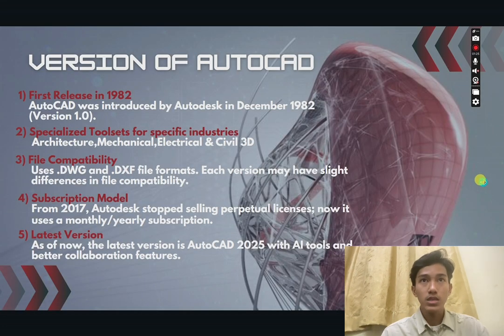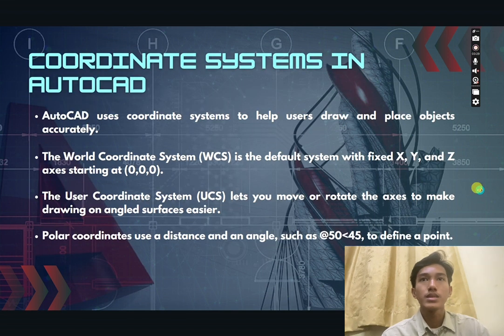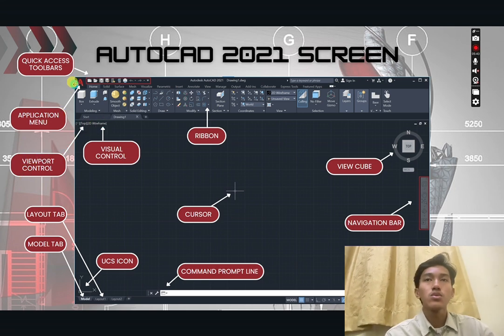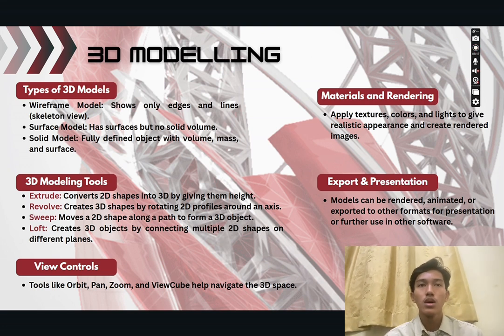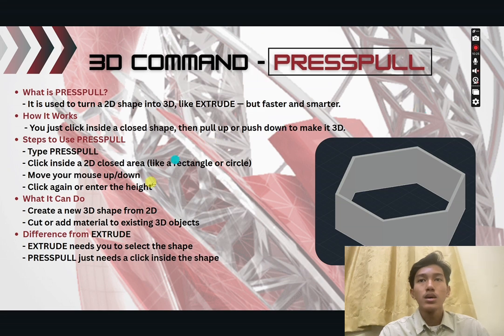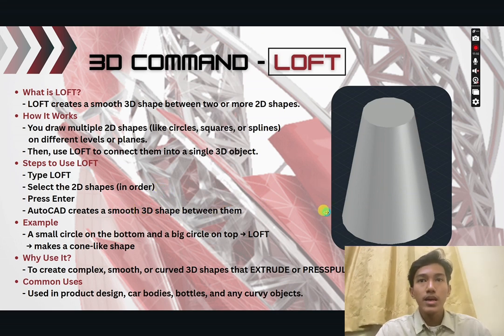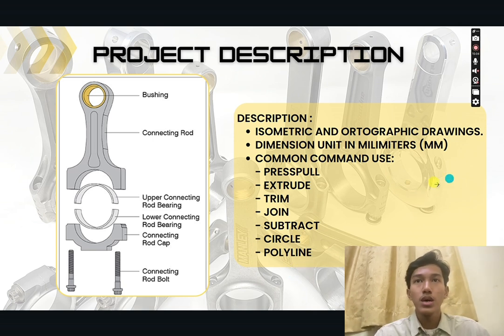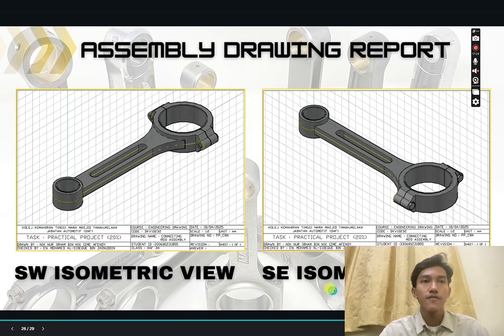Engineering Drawing DKV10231